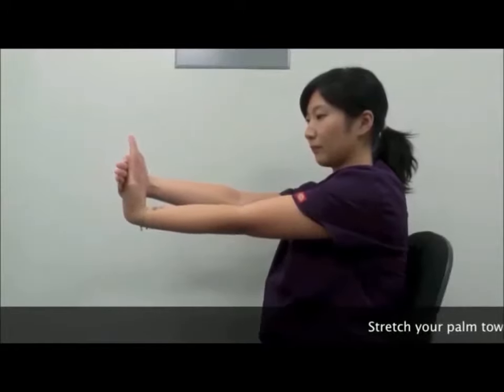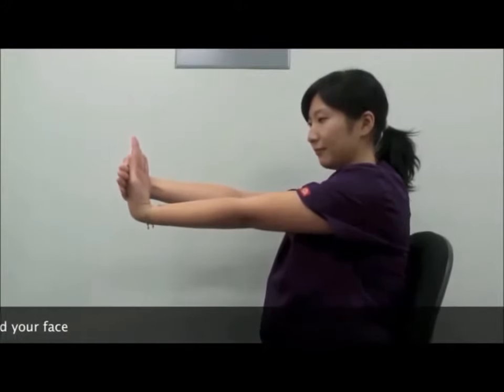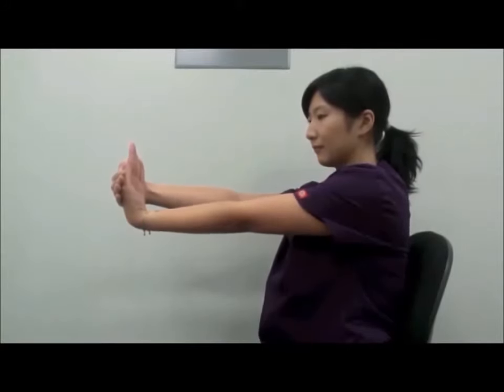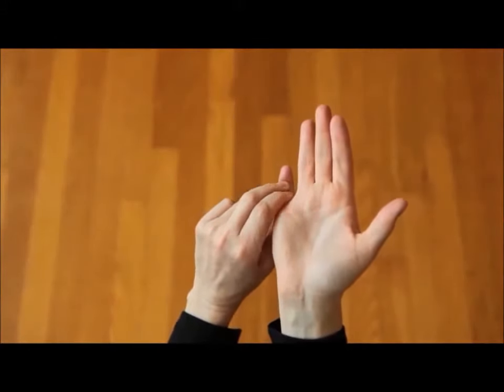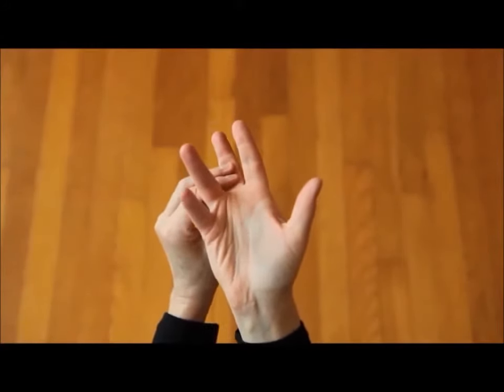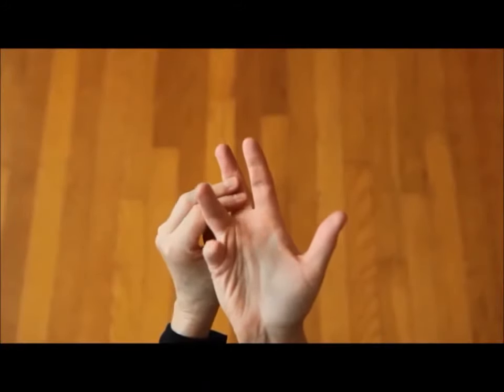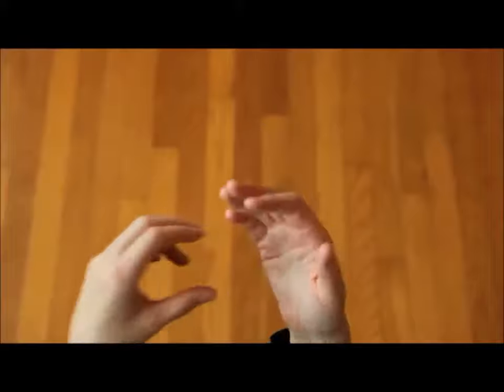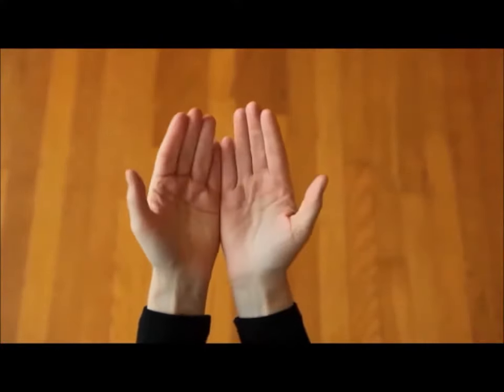【手と指】パソコン仕事や器楽演奏の前後にリラックス【エクササイズ】#2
手と指の柔軟性はパソコンや楽器をやる人にはとても大事。

◆オススメ動画や関連動画はこちら
●指ヨガ（手指の体操）☆手のこわばり・むくみ・腱鞘炎・ばね指等の予防改善

●指ヨガでリンパを流してデトックスダイエット！冷え性改善・発条指・リウマチ・関節炎の予防に効果的！（シェイクヨガ泉栄子先生）

内容には細心の注意をして掲載しておりますが、
もし、この動画で使われているコンテンツ（音楽や画像、映像）
を所有しており私のチャンネルに表示したくない場合は、
個人的にメッセージやメールでお知らせください。
コンテンツは24時間以内に削除いたします。
(恐れ入りますが(アットマーク)を@に変更して下さい)